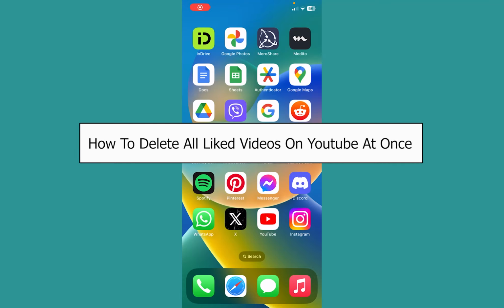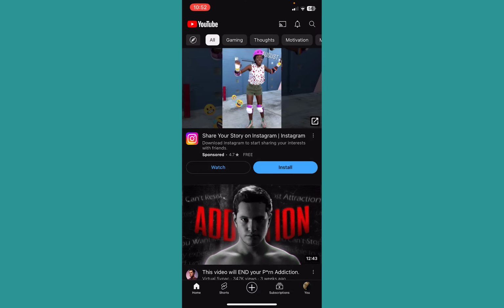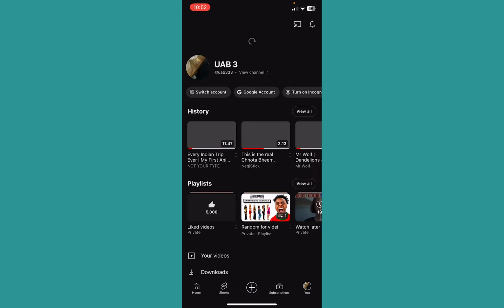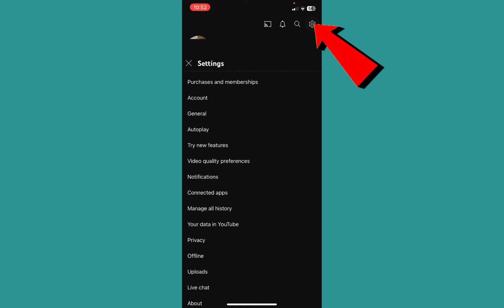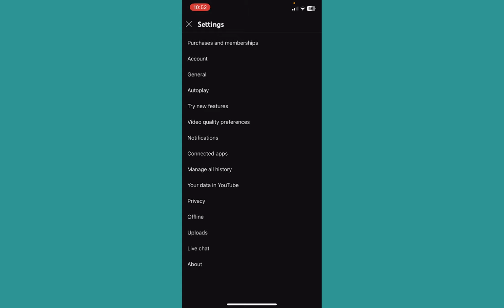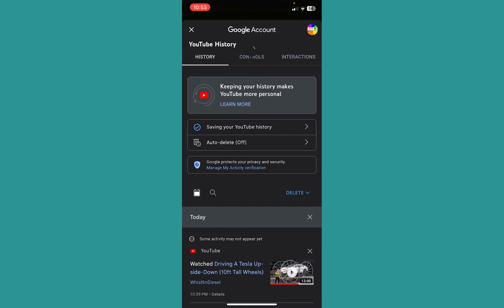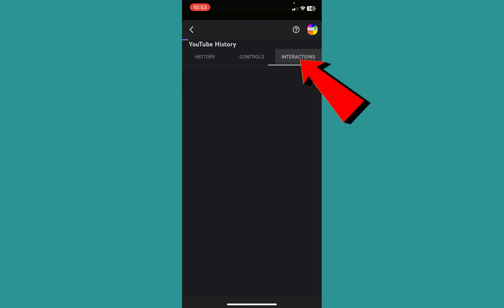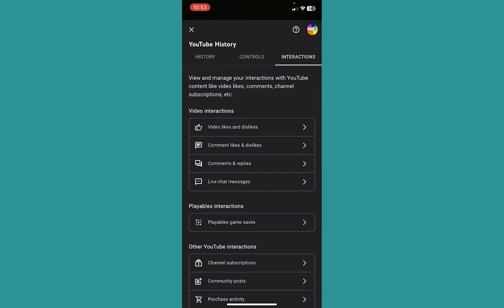How to Delete All Liked Videos on YouTube At Once (2023)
This video walks you through the step by step process of how to Delete all liked videos on youtube at once. In this quick tutorial, we'll show you the easiest way to delete all your liked videos on YouTube in one go. Say goodbye to cluttered playlists and start fresh with a clean slate!